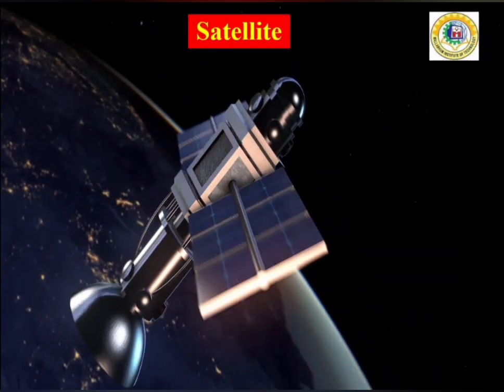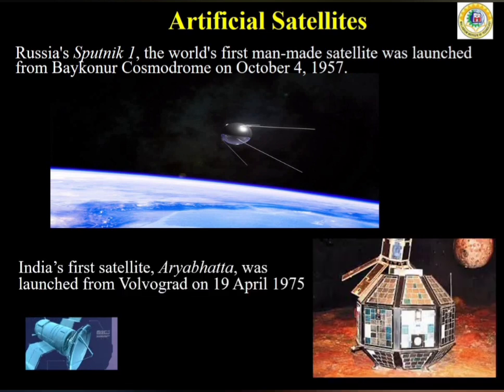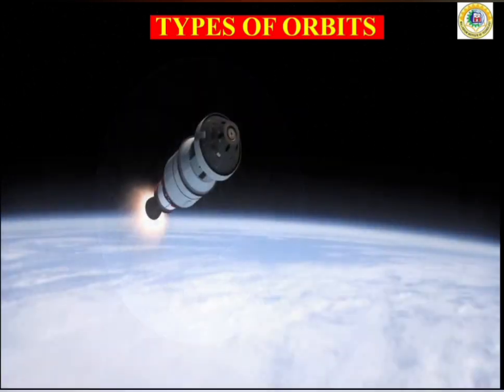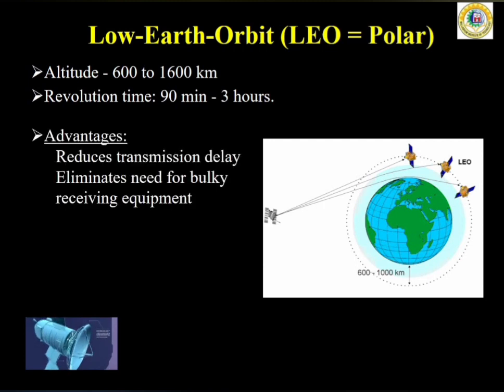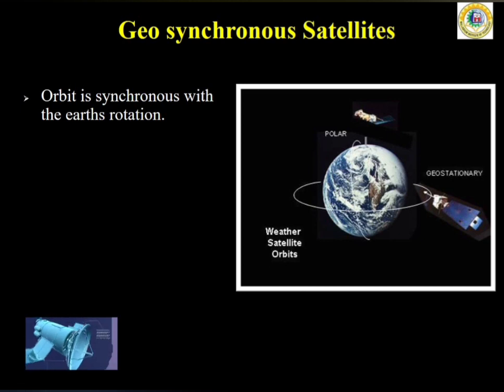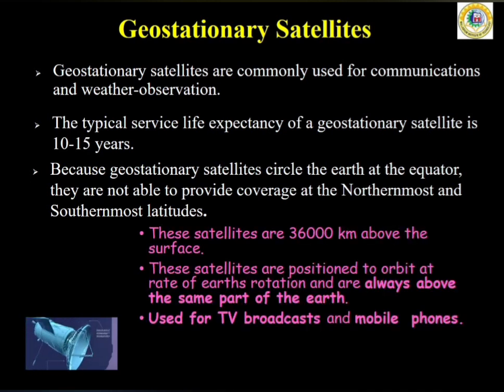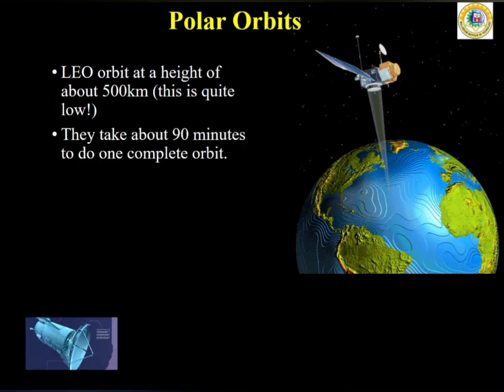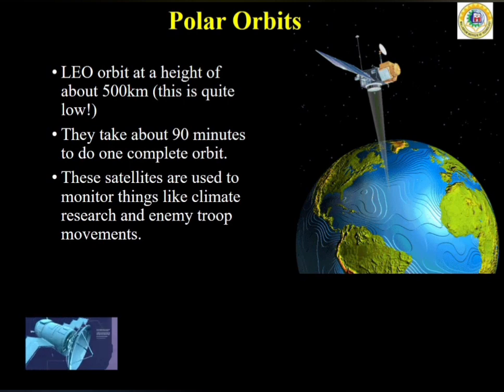Satellite Orbits By Mr Suvadeep Roy/ MIT Physics Dept.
In this video, different orbits of satellites are discussed by Mr Suvadeep Roy, Assistant Professor, Department of Physics, MIT, Bishnupur.